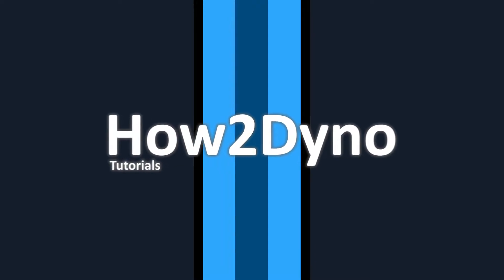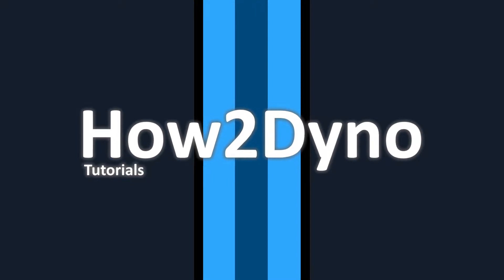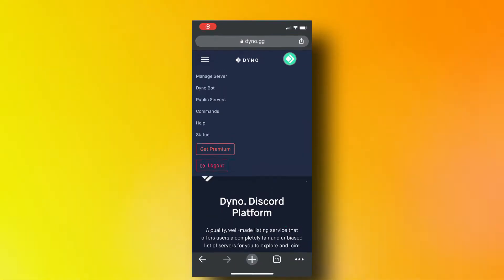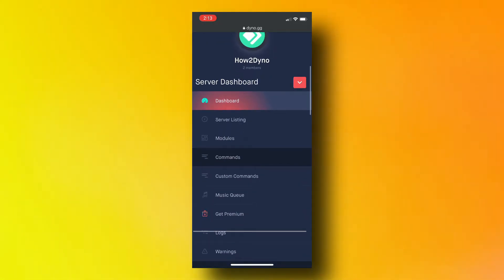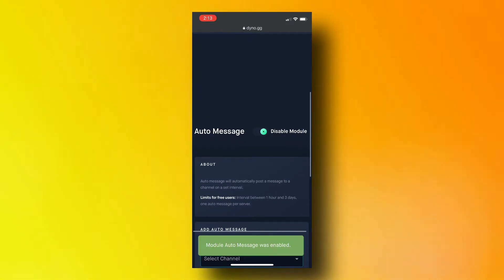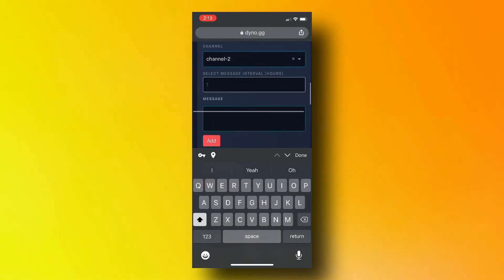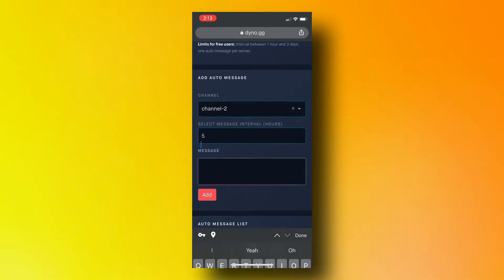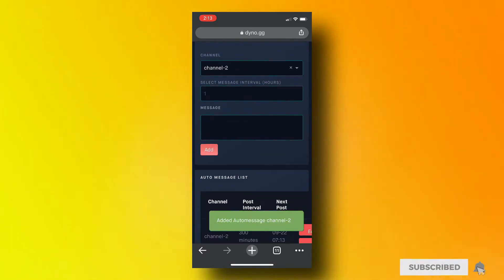Dyno Bot Mobile Tutorials - How to enable Auto Message on Mobile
Welcome to another How2Dyno Tutorial! Today in this "How to" guide, I will show you how to enable the the Auto Message module on mobile! This is my first mobile tutorial, so let me know how I did! Enjoy!